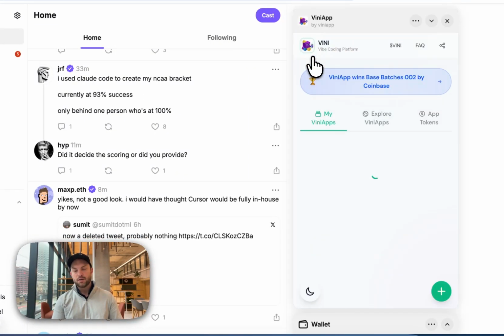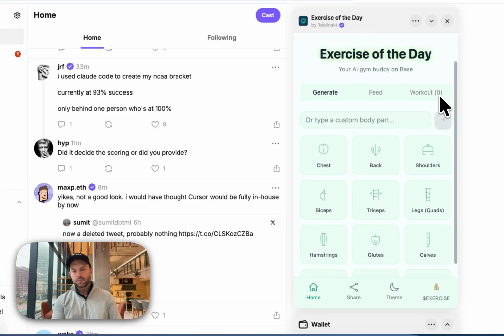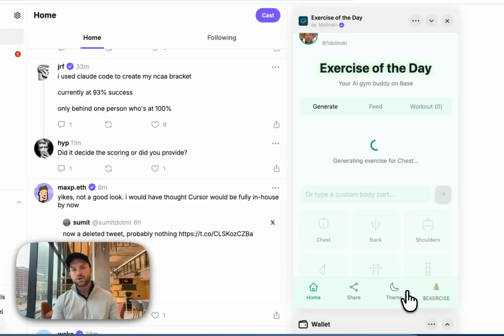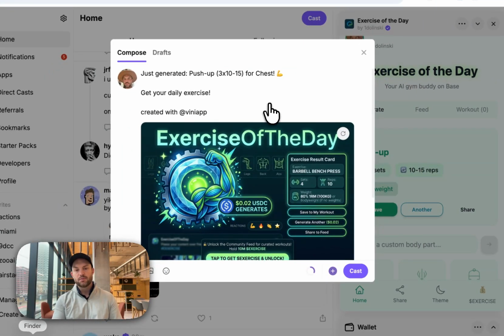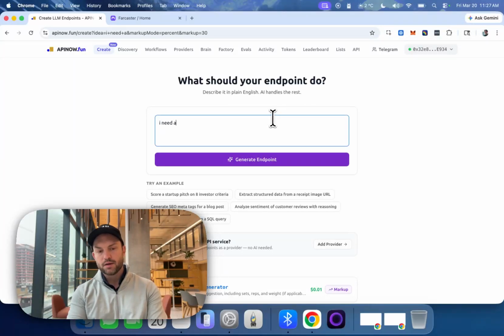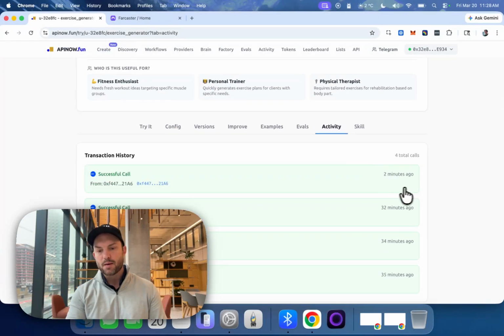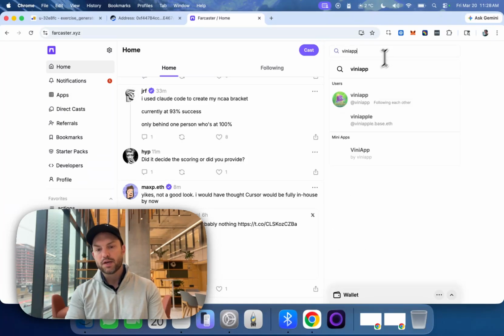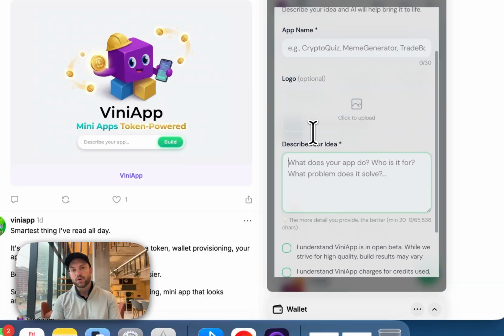How to Turn Your AI Prompts into Apps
How to turn any AI prompt into a mini app.

Imagine ChatGPT as a blackbox or a grocery store you walk into. It has all the ingredients you need and can do anything.

But you're not a chef, so we lean on the experts to make us great food.

The same thing goes with apps and AI. We need the experts to make applications that are fine tuned for specific use cases.

The great thing about it is anyone can do this now with natural language.

Go to Vini to type in your app idea and it will build the whole app for you can give you a sharable url.

If you need more data, use APINow to make an endpoint out of AI and use that in your Vini app.